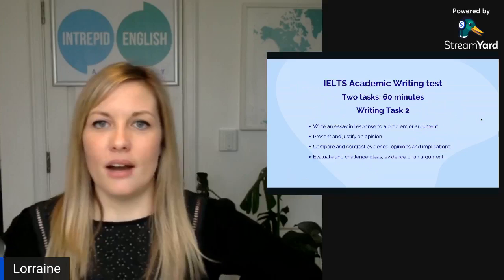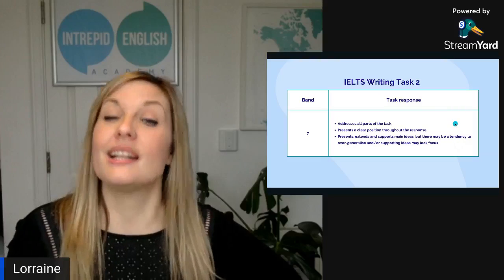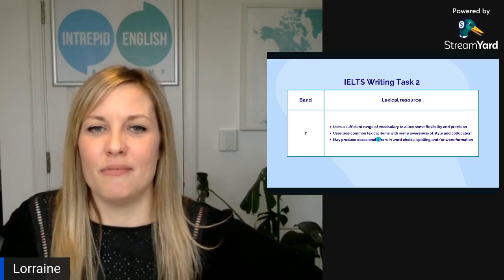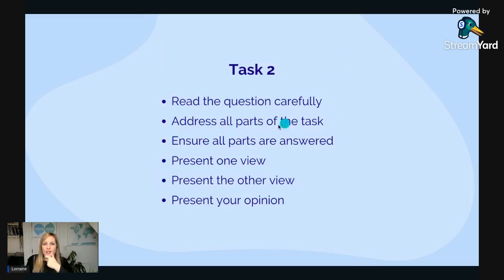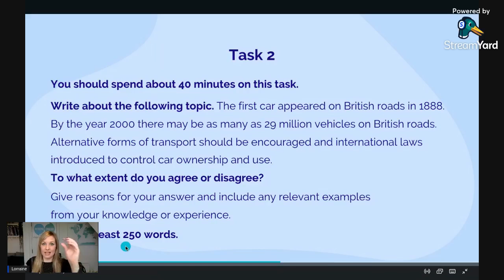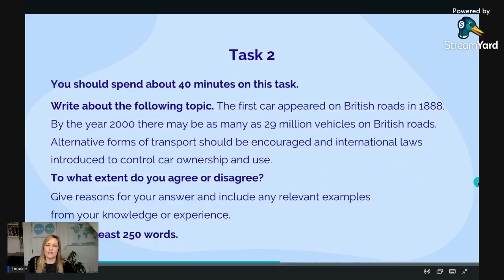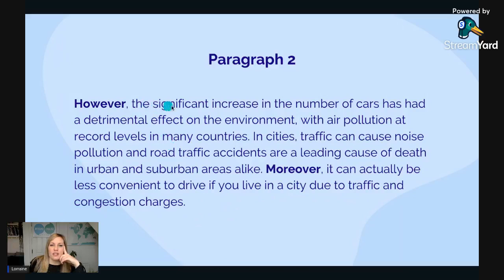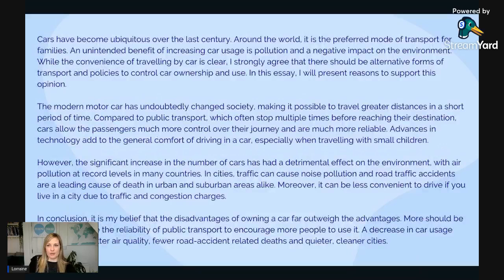IELTS WRITING TASK 2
IELTS WRITING Strategies গুলো শিখে নিন আমাদের ব্রিটিশ শিক্ষিকা Lorraine থেকে।